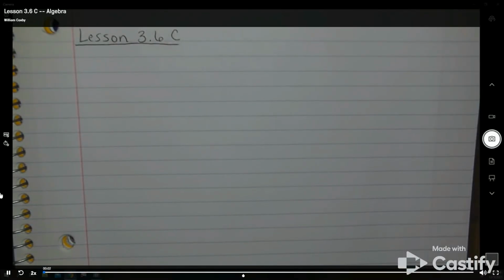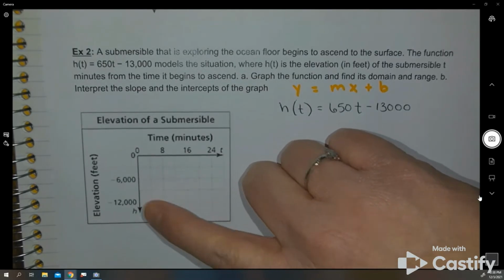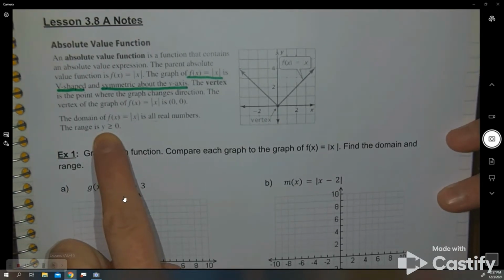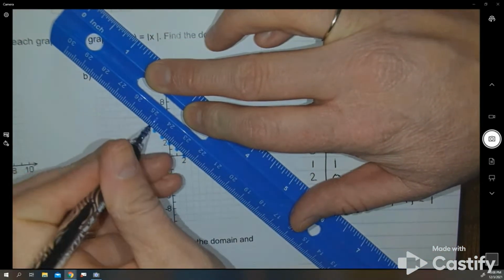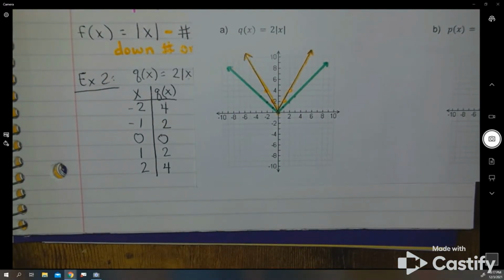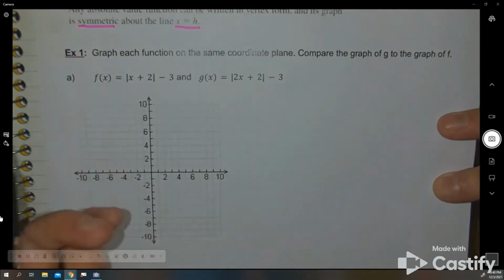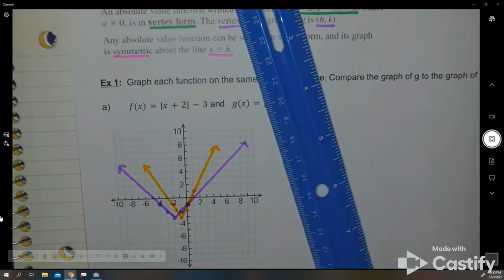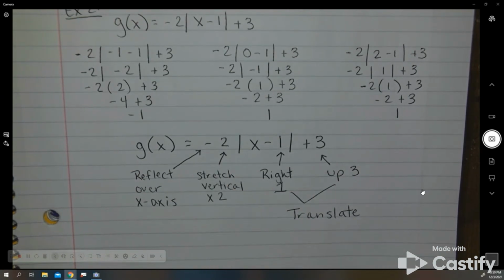Graphing Linear Functions 3.6 C - 3.8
3.8 does not need to be watched but it will probably end up helping us somehow.